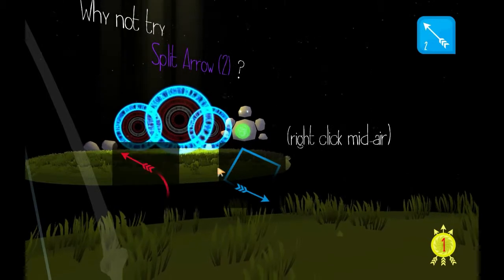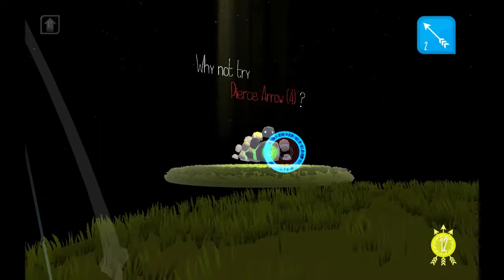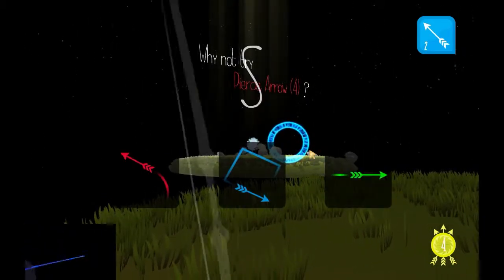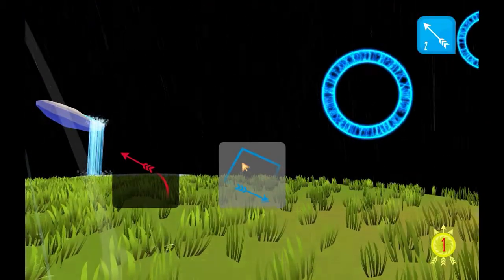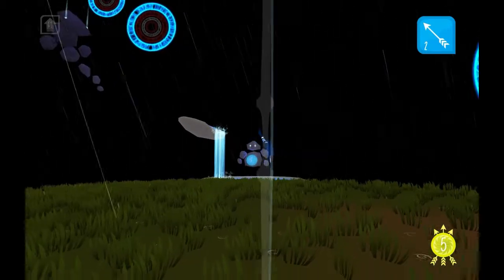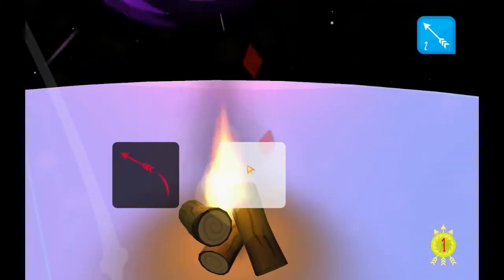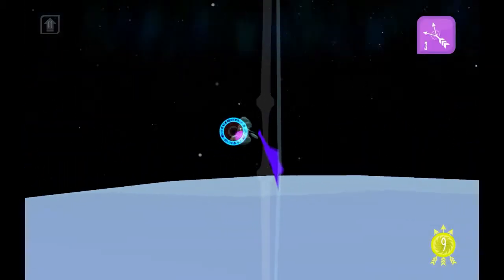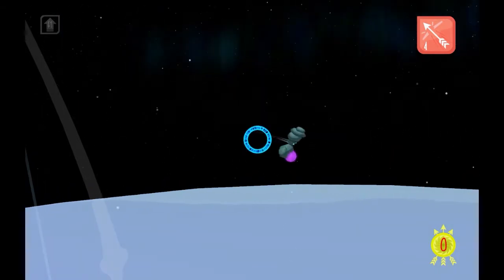Shattered Stone - Its the wind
I became an archer and I show off my skills prepare to be disappointed or not. :3